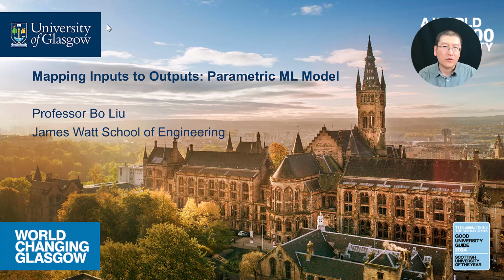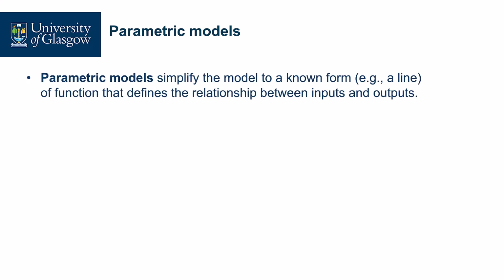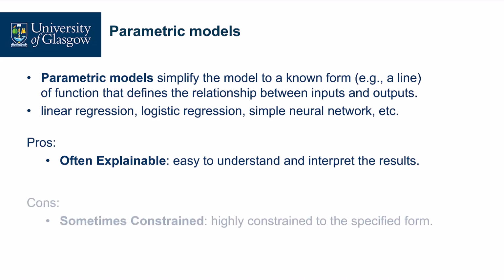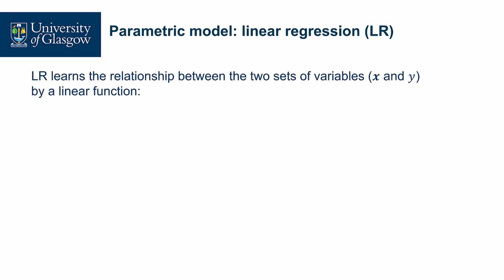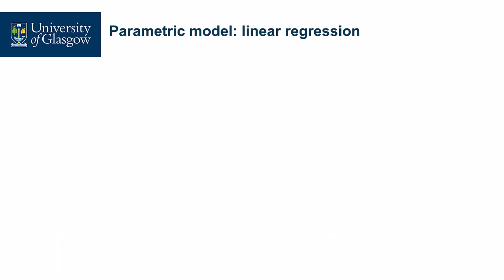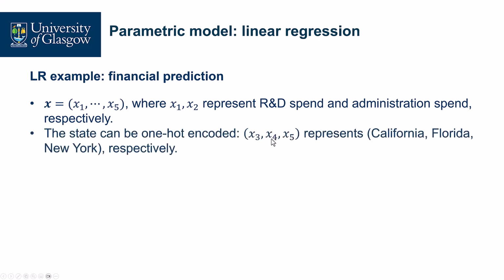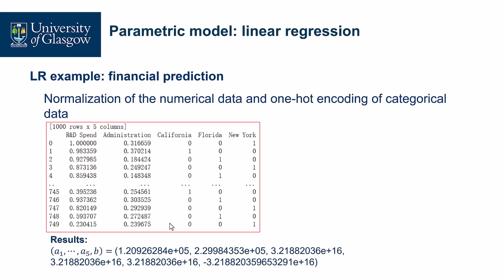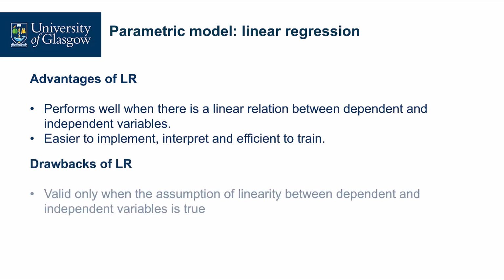007 - Mapping Inputs to Outputs： Parametric ML Model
This video is in the 7th week (3rd part, Machine Learning and its Applications). The topic is Mapping Inputs to Outputs: Parametric ML Model.